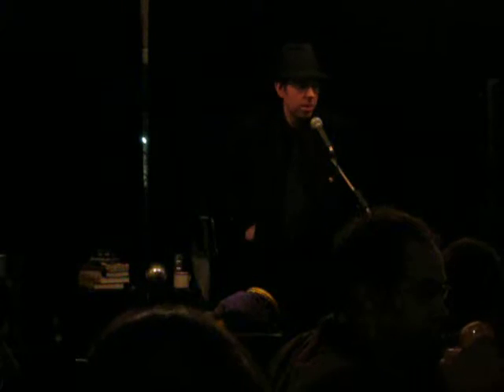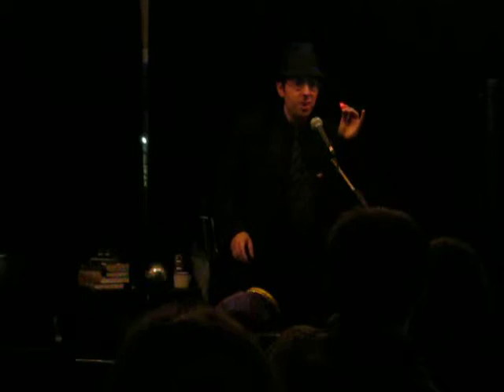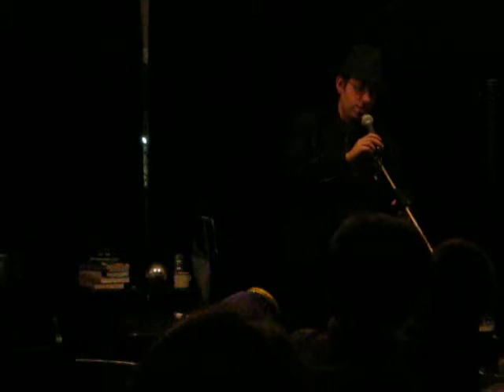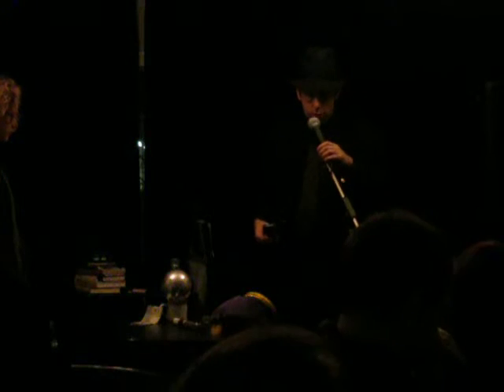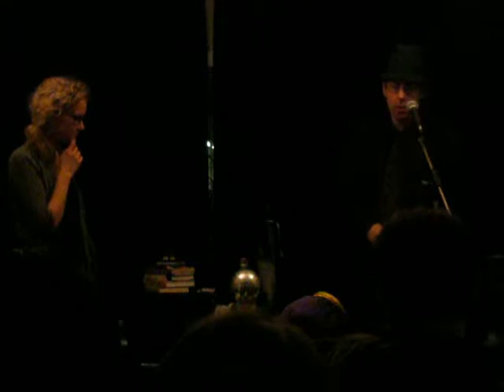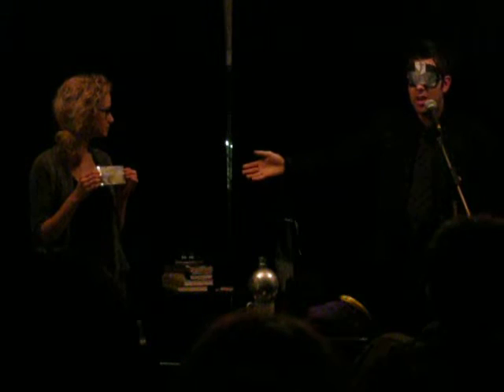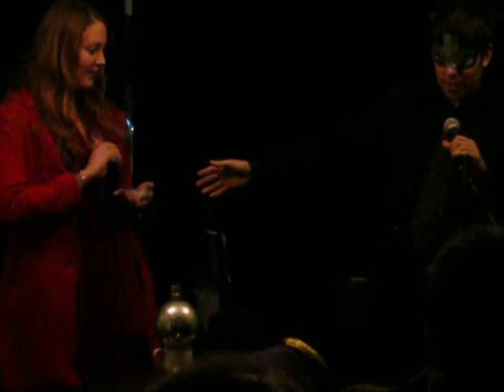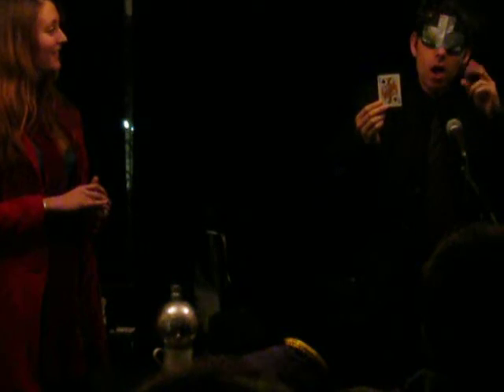Performance at the Grad House Part 2